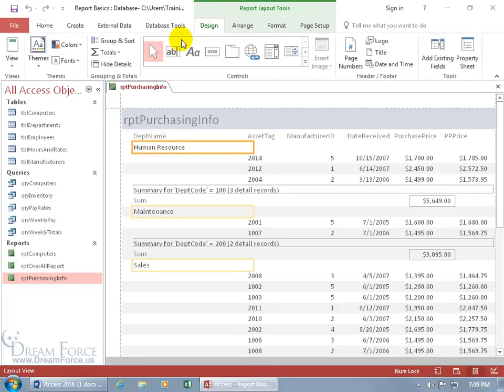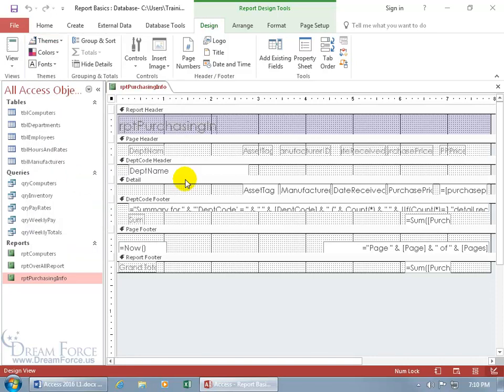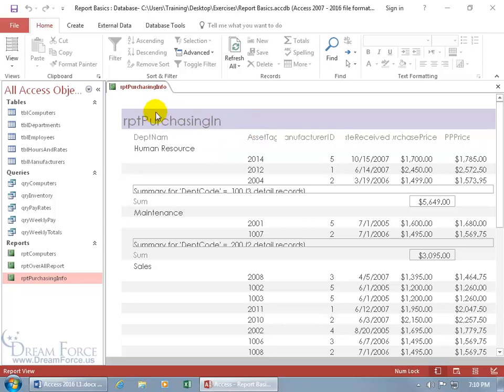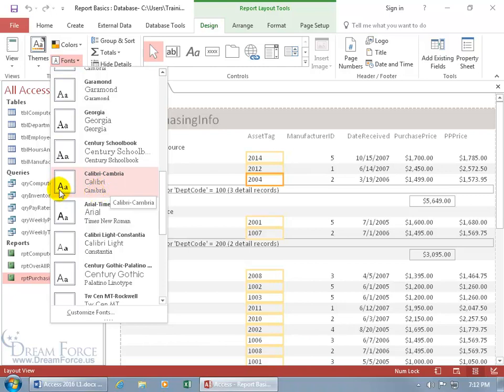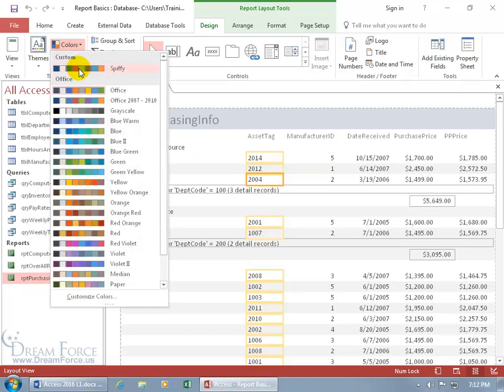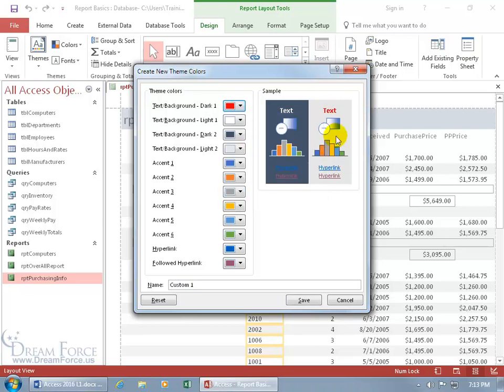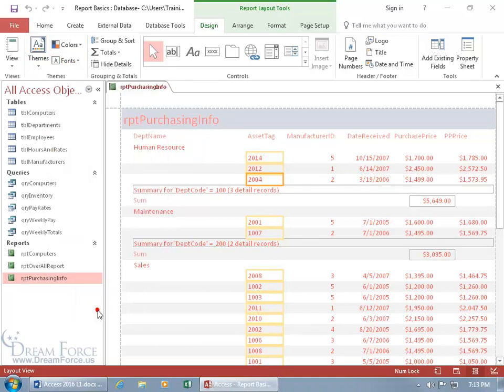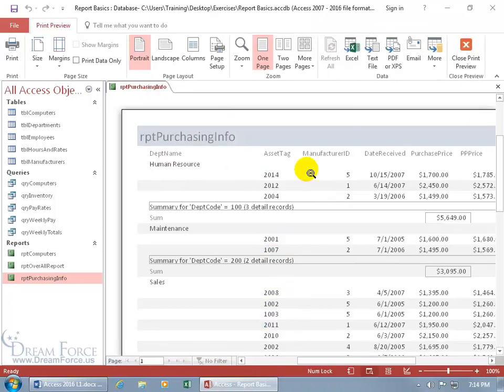Microsoft Access 2016 Reports: Applying Themes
Microsoft Access 2016 training video on how to apply Themes, which are complimentary fonts and colors to your reports in a single click.